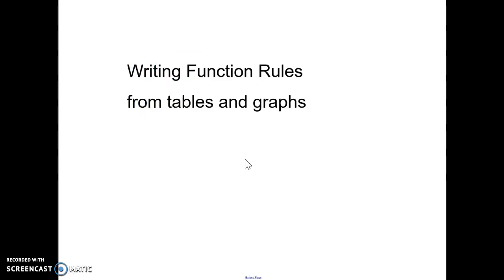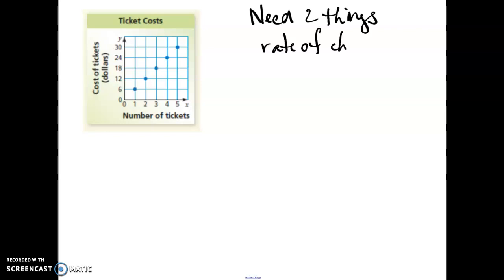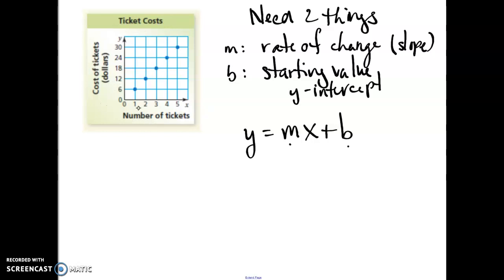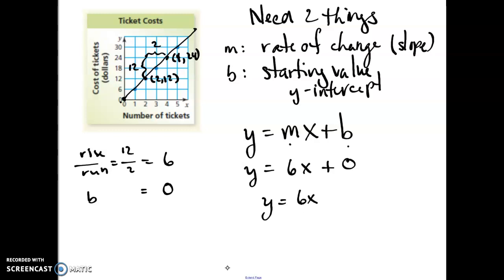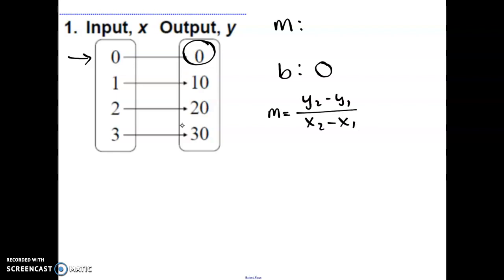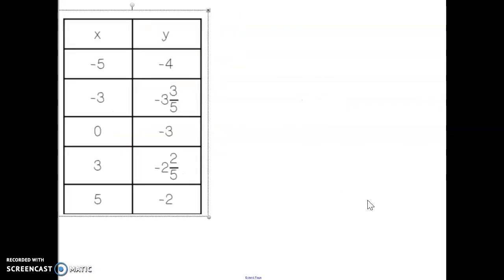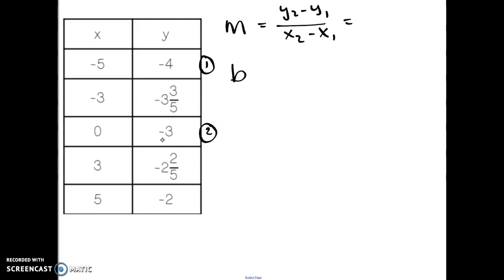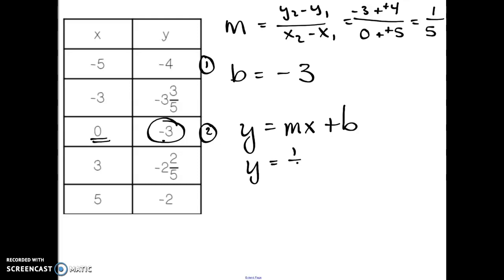Writing Function Rule 1